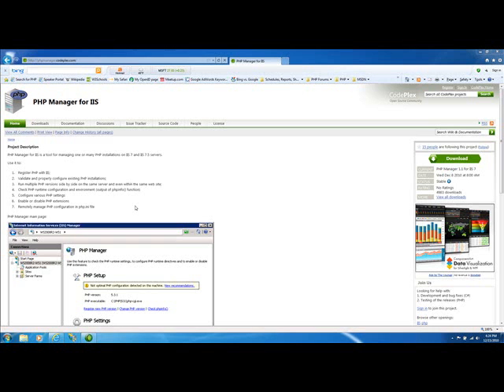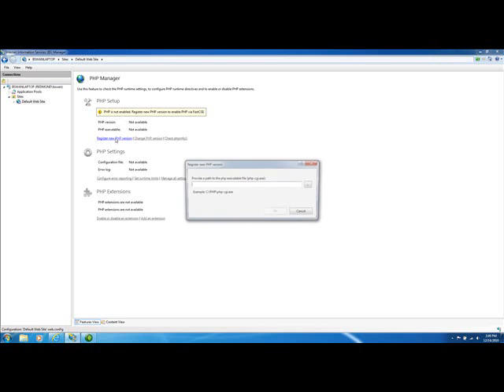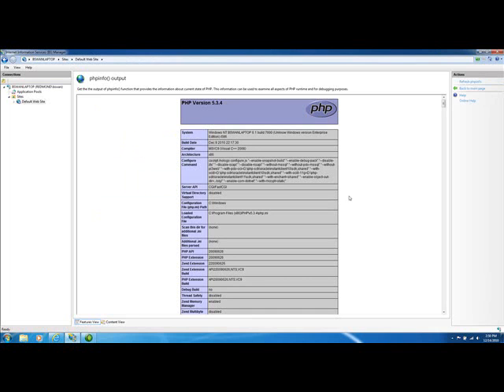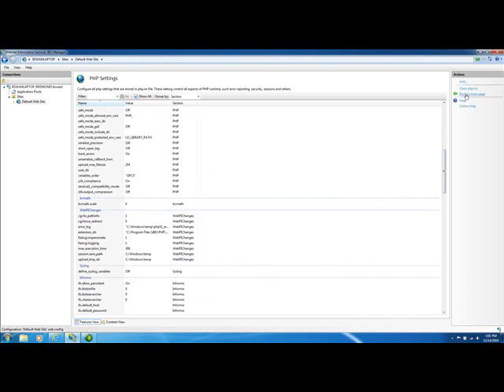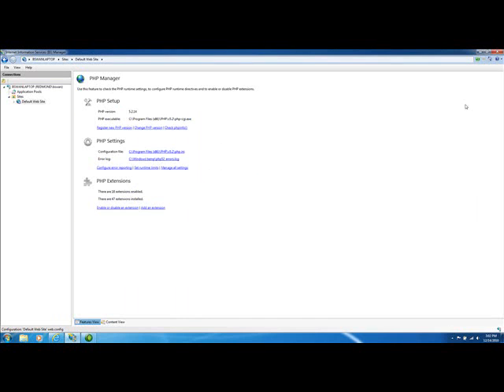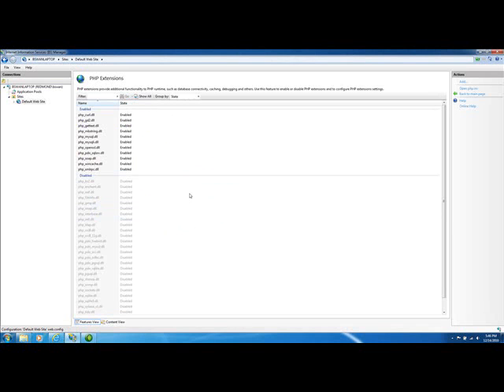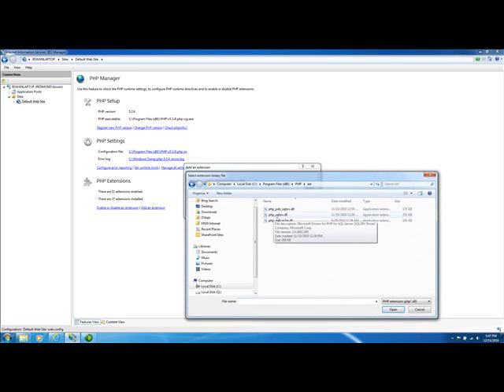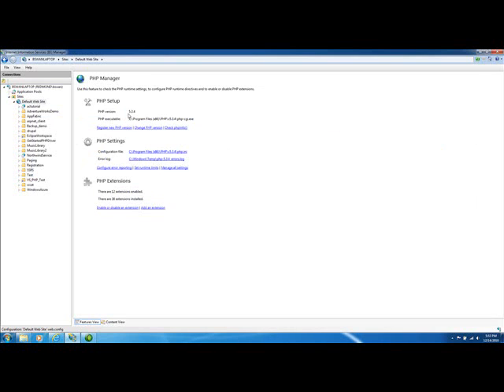PHPManager2.wmv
A tour of the 1.1 version of PHP Manager for IIS (which is downloadable